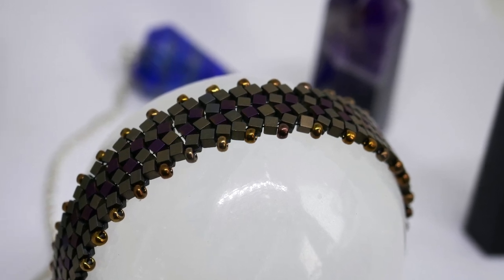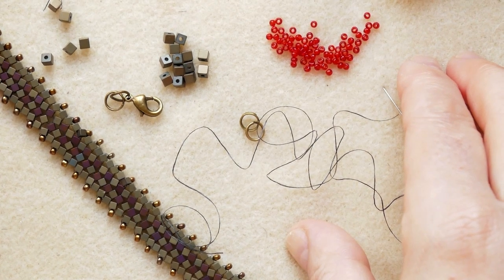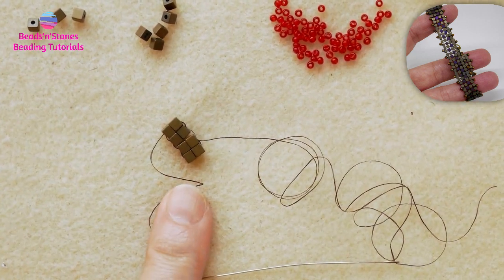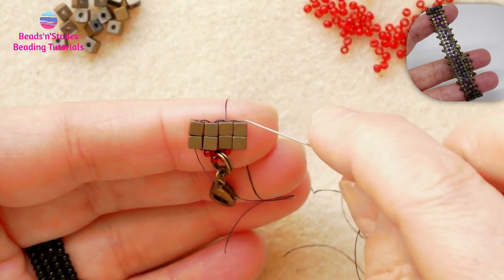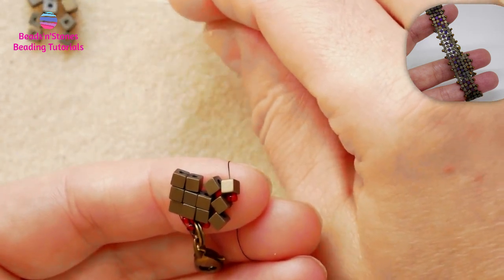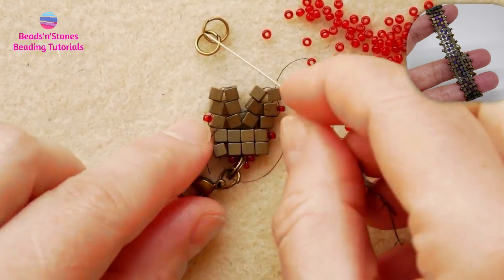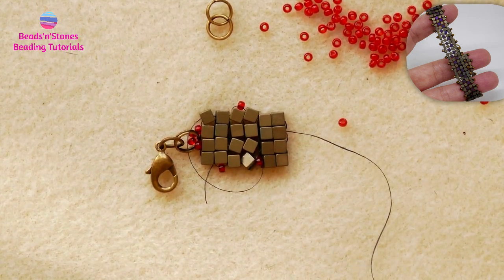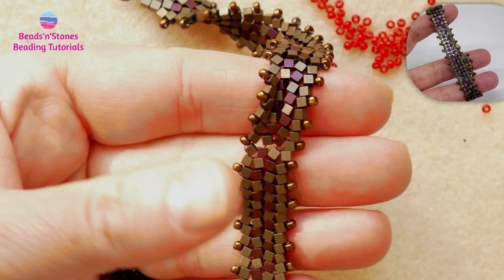Flat Herringbone Stitch Tutorial with Hematite Cube Beads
Today's tutorial shows you a bracelet beaded with flat herringbone stitch. We use Hematite cubes and some 11/0 seed beads for a gorgeous beaded bracelet.
You can make it as wide as you please by just adding extra flat herringbone rows.
Here you have the chapters of the tutorials:
00:00 Intro
00:55 The materials needed: hematite cubes, 11/0 seed beads, lobster clasp
02:8 How to start the flat herringbone stitch
04:9 How to attach the first part of the lobster clasp
05:22 How to bead the flat herringbone stitch
07:10 Repeat the herringbone stitch
09:3 How to add the end ladder stitch sequence
11;29 How to add the second part of the lobster clasp

Once a month I publish - -for what I call "The Beaders' Tribe" one exclusive tutorial here on youtube, accessed through a private link. link that you will get through the email.